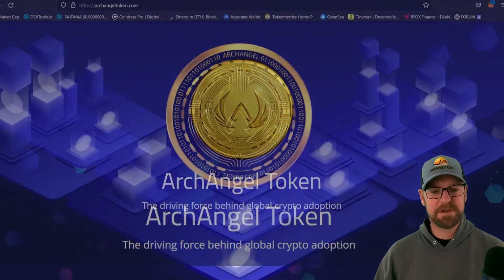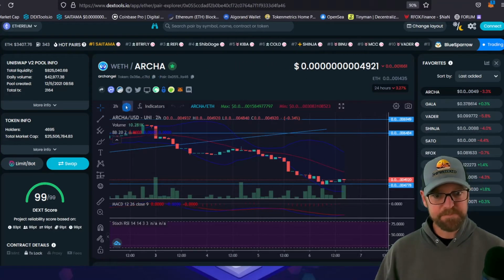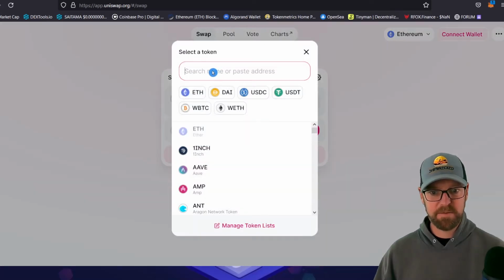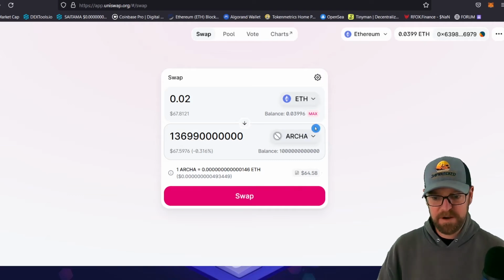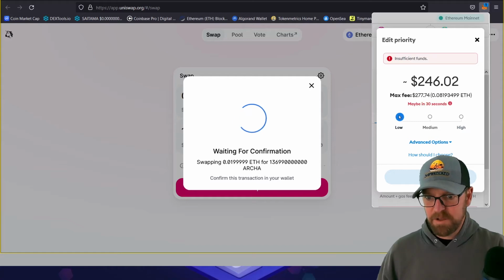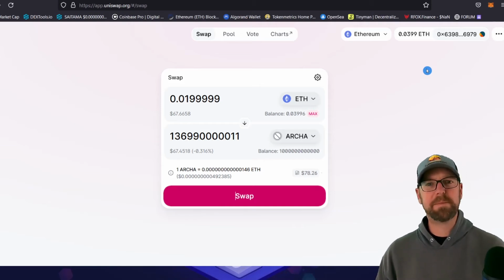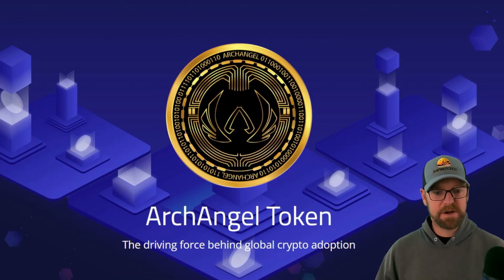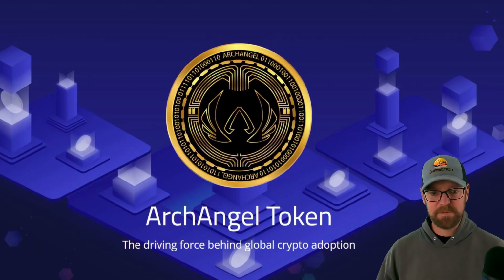HOW TO BUY ON UNISWAP USING METAMASK BROWSER, ARCHANGEL TOKEN FOR EXAMPLE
A walk through of how to buy Etherium erc-20 tokens through your MetaMask wallet on your desktop browser.  You need a Metamask wallet and the Metamask browser extension installed on your browser.  I use Firefox browser in this example.  Also in this example I show you how to adjust the slippage and a work around on Uniswap that allows your transaction to go to the approve screen.